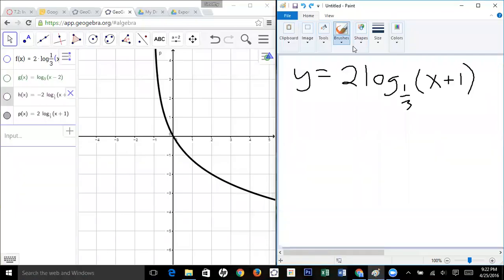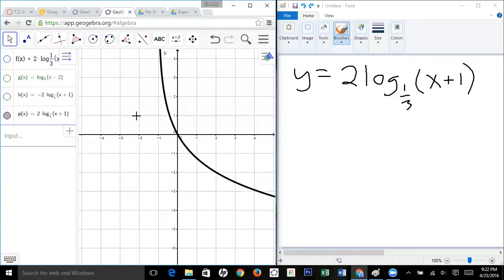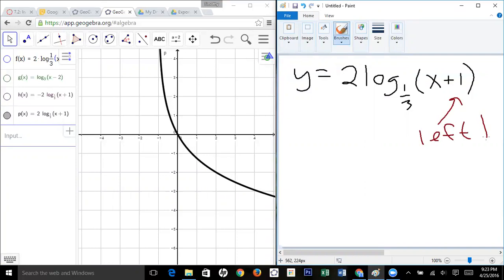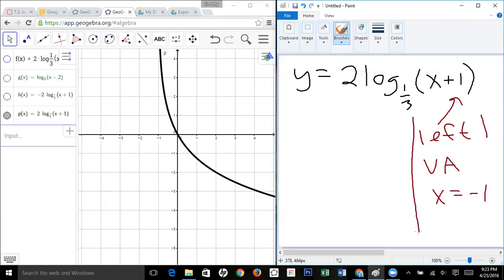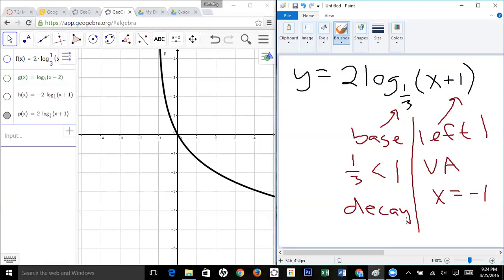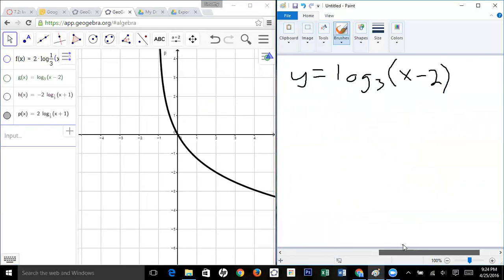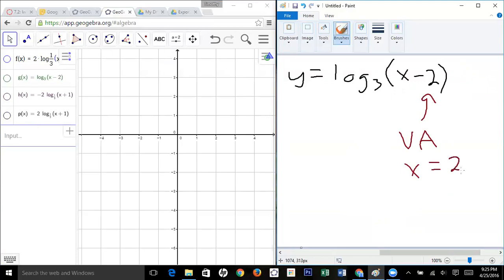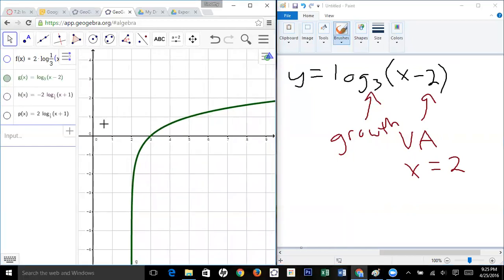Analyze logarithm functions